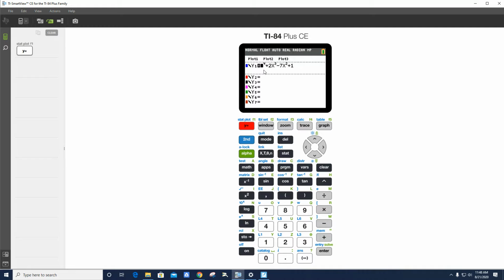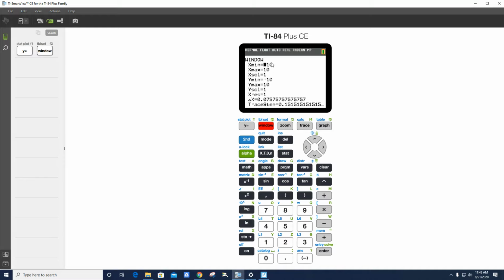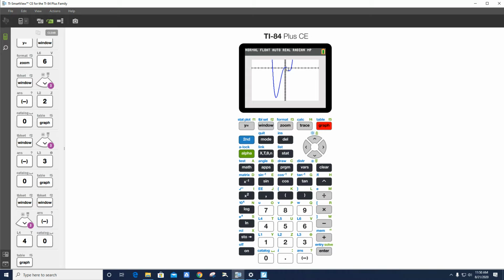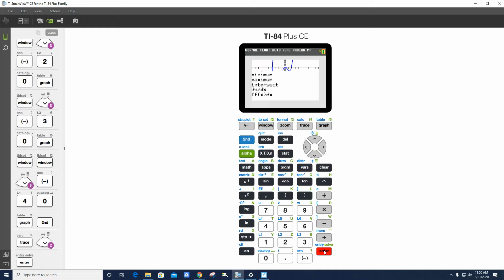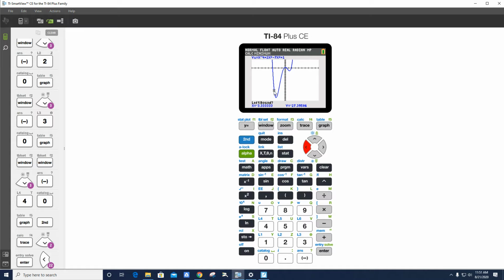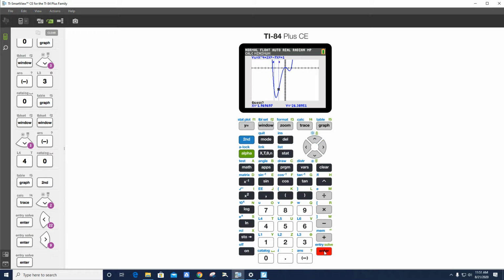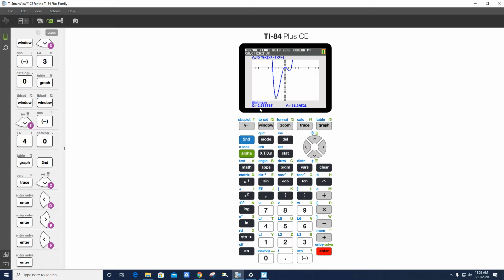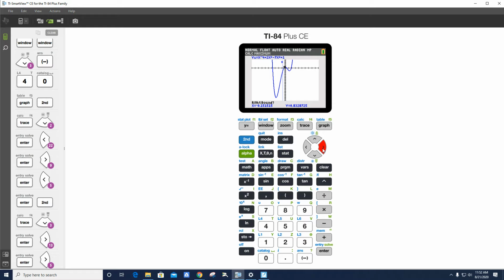How to find a max or min on the TI 84 calculator